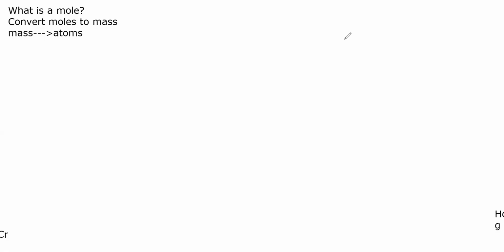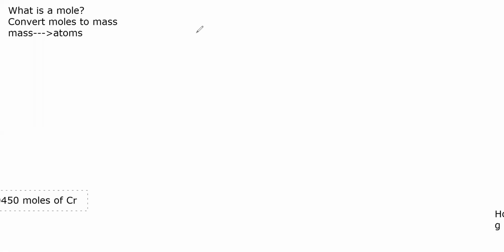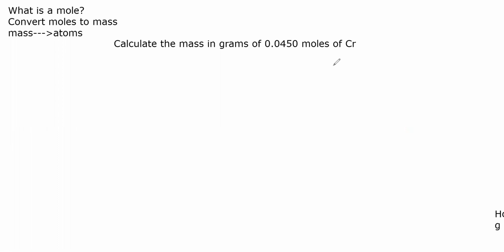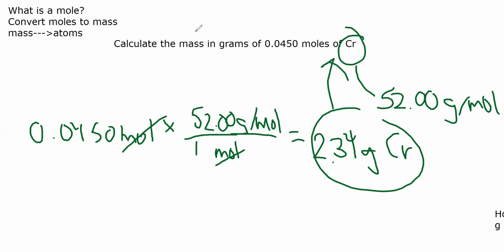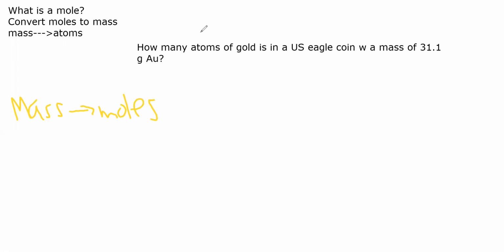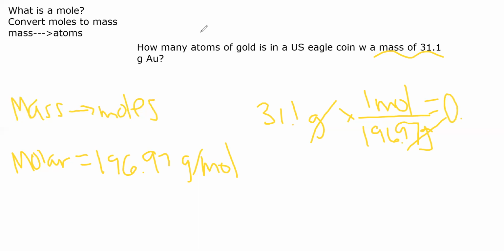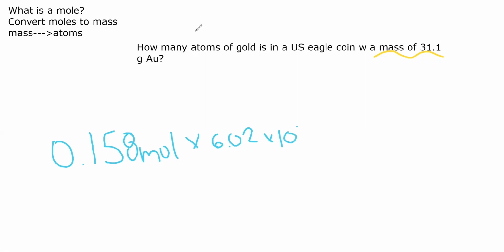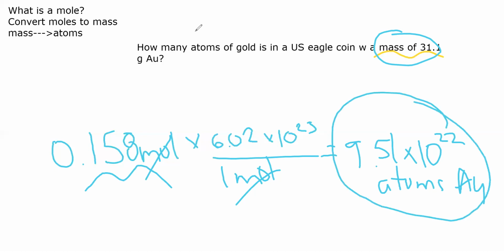The mole- Anna